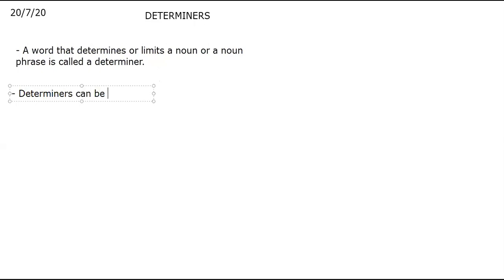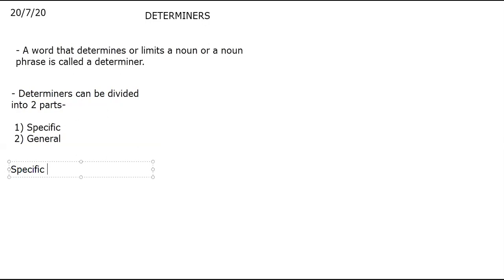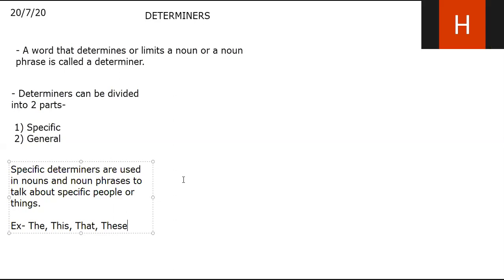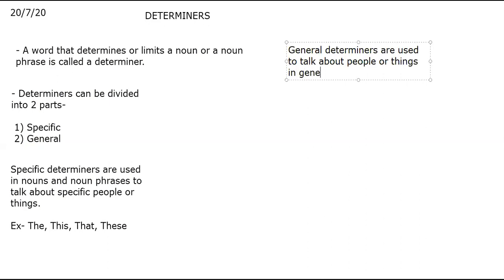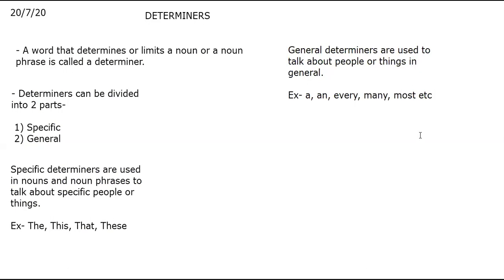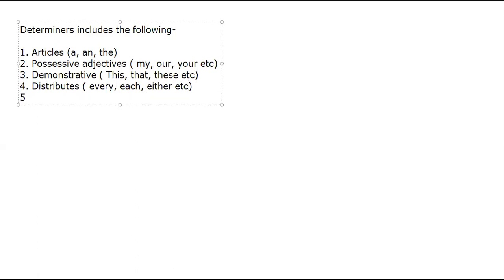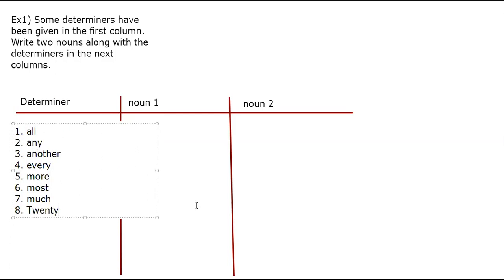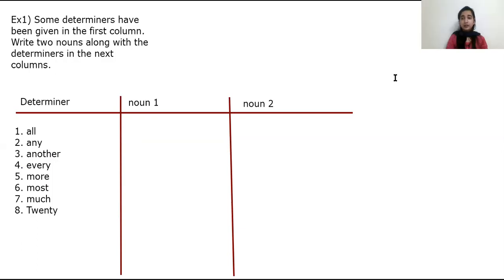SS Divine 8EM Eng Determiners Part1